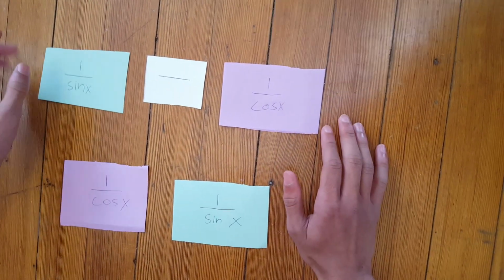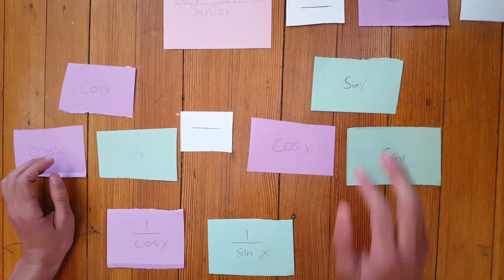Trig Identities Project 1